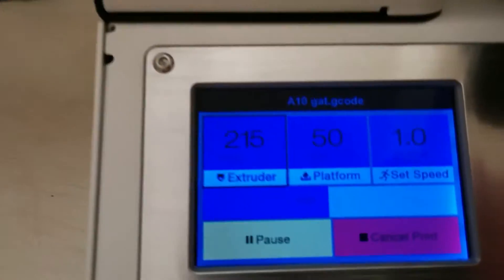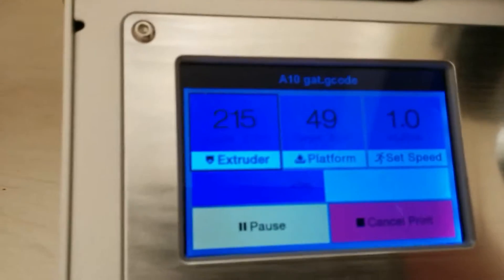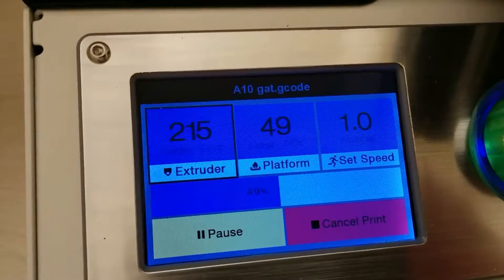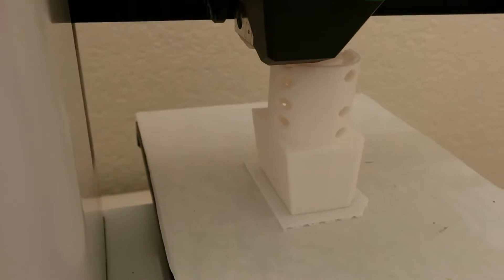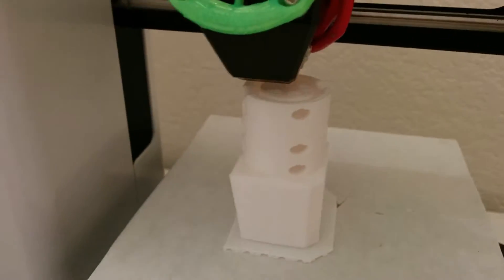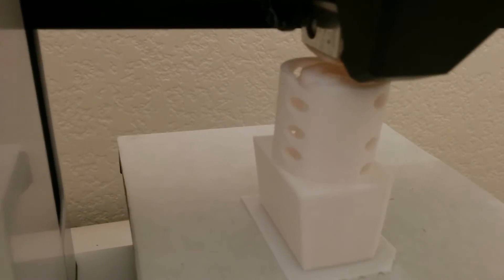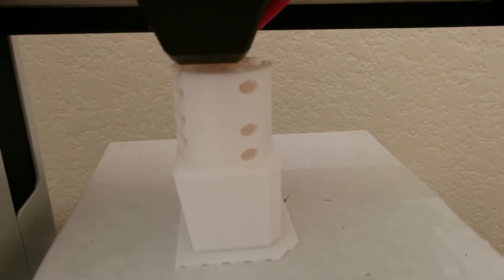Monoprice Mini Select A-10 Gatling 1/2 way printed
Printing a RC Plane Gatling gun for my foam board plane out of PLA